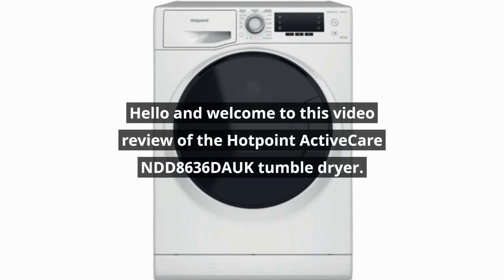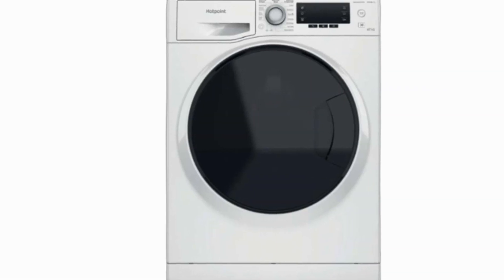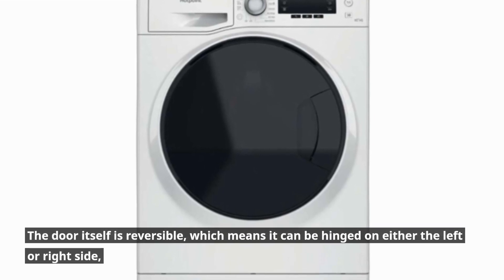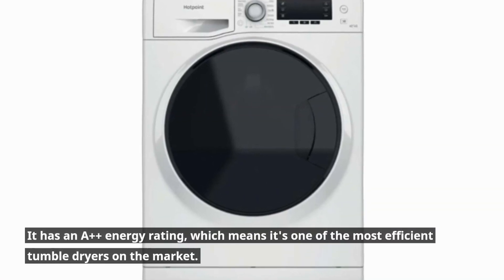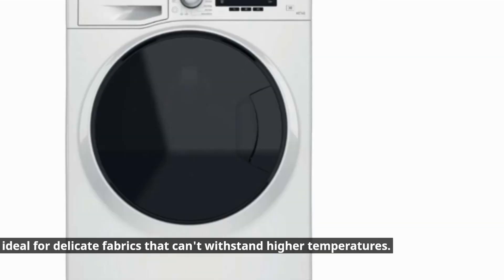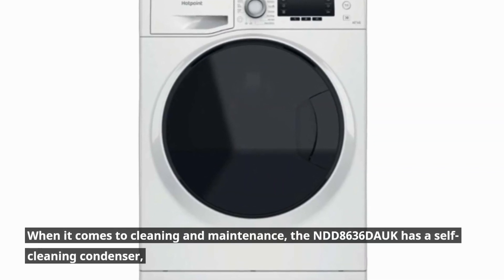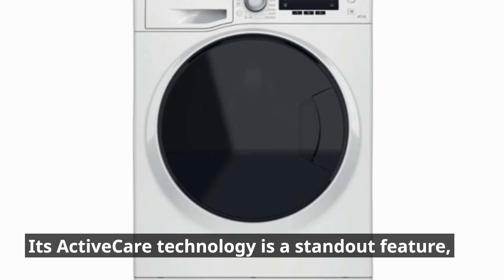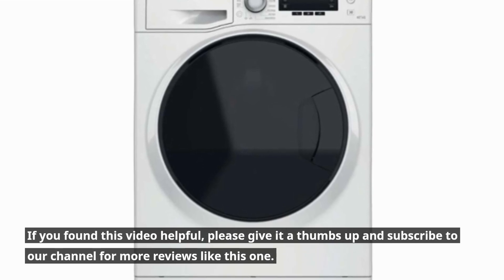Hotpoint ActiveCare NDD8636DAUK: The Best Washer Dryer Combo?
The Hotpoint ActiveCare NDD8636DAUK is a powerful heat pump tumble dryer that uses innovative technology to protect and care for your clothes. In this review, we'll take a close look at its features, performance, and ease of use to help you decide if it's the right choice for you. From its spacious 8 kg capacity to its A++ energy rating, we'll cover everything you need to know about this dryer. So, whether you're looking to upgrade your current tumble dryer or need a new one altogether, be sure to watch this review to see if the Hotpoint ActiveCare NDD8636DAUK is the right fit for your needs.